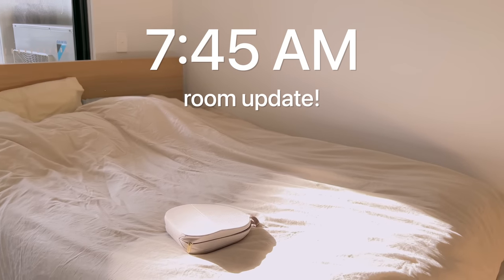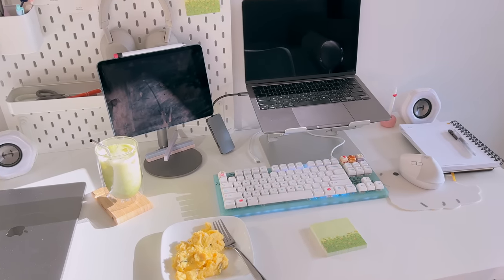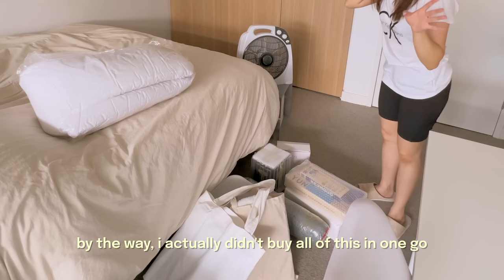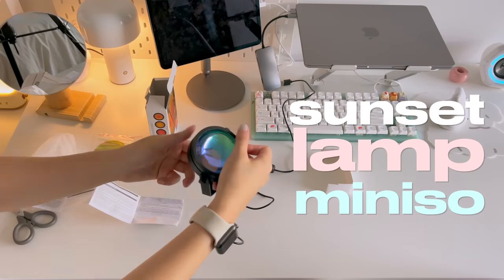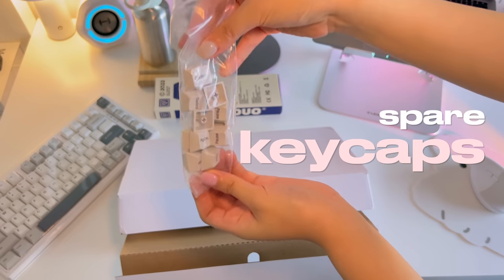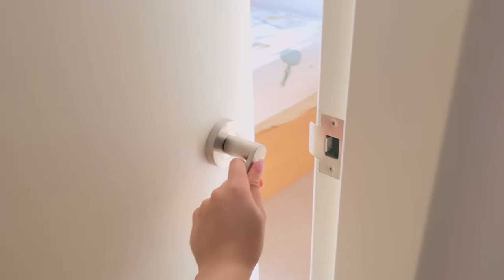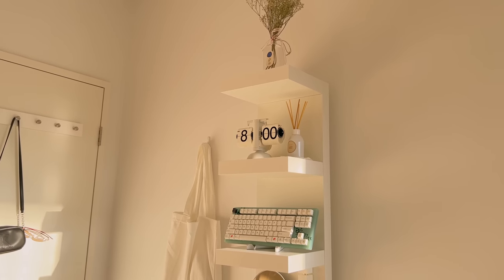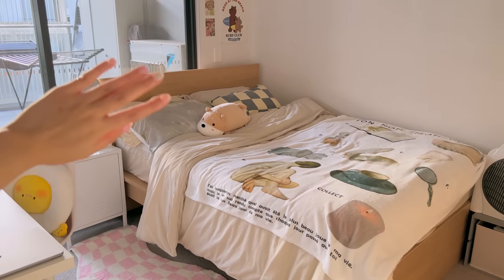condo room makeover ⌨️ new keyboard, room decor haul, cleaning *i'm obsessed*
↓ you have a new message! 💌

back with another room makeover video! consider this my second episode of my 2023 room makeover series haha

in this vlog, i shared some cute and unique room decor ideas and desk setup accessories! also, i would like to thank yunzii for the yz75 keyboard!

love,
💌 alyssa ♡

🎧 𝙢𝙪𝙨𝙞𝙘
‣ Where I get my music! Use this link for 1 month free premium

🧸 𝙨𝙤𝙘𝙞𝙖𝙡𝙨
‣ main instagram: @loveaction

‣ cololights code: COLOLIGHTS-LOVEACTION
‣ yesstyle code: LOVEALYSSA1